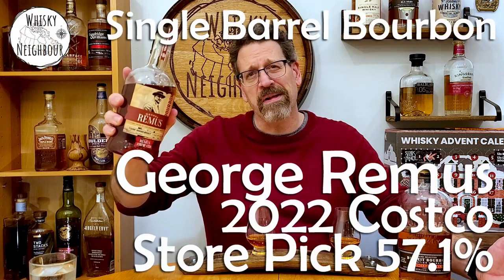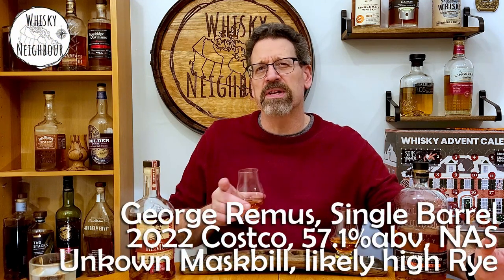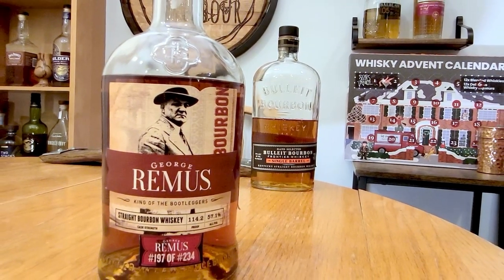George Remus Single Barrel Cask Strength Bourbon from Costco?!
Episode 450. It is always fun when a bottle hits the shelf, and as a whisky person, you know nothing about it. I was in Costco and people were asking me if this was good ... I had nothing to say. Now, I have tasted the goods. Have you? What are your thoughts?